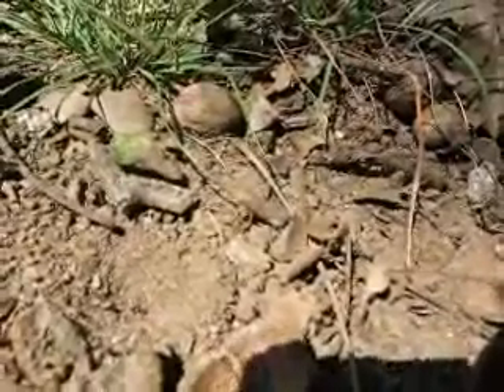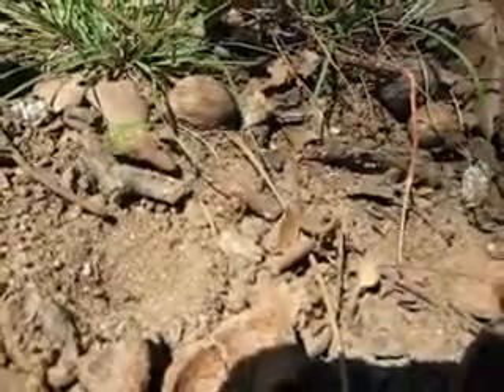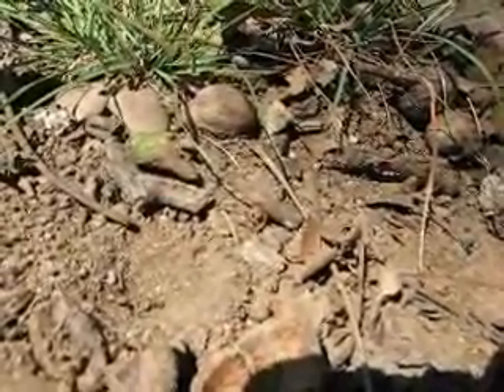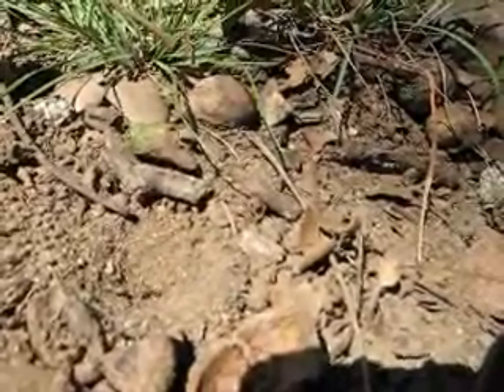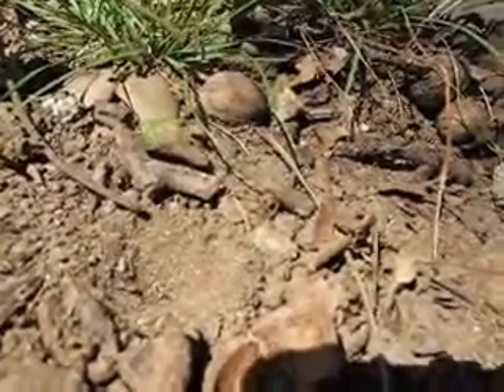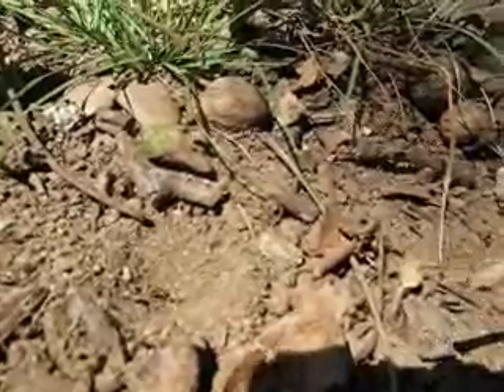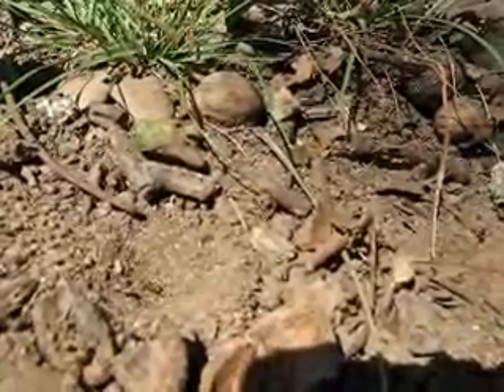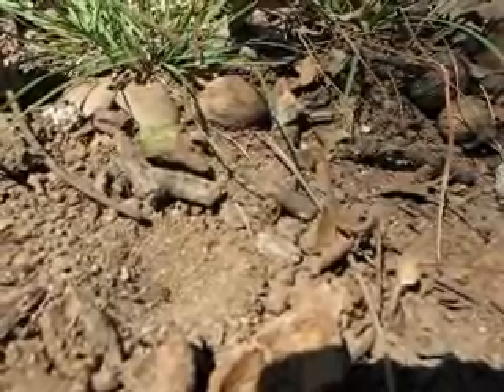Ant Lion Larva Eats Lunch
Father-daughter team brings you blurry, brilliantly narrated footage of one of the world's natural wonders - an ant lion larva maintaining its pit and capturing an ant.  Remember, the ant has no independent identity and so its death is equivalent to that of a leaf plucked from a tree.  [Rationalization to justify ethically questionable behavior on the part of the film director].